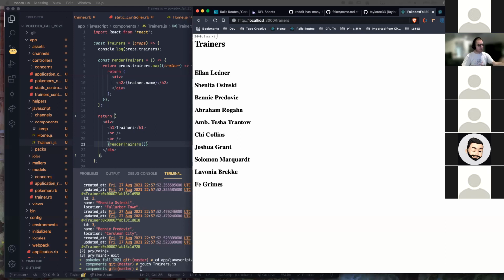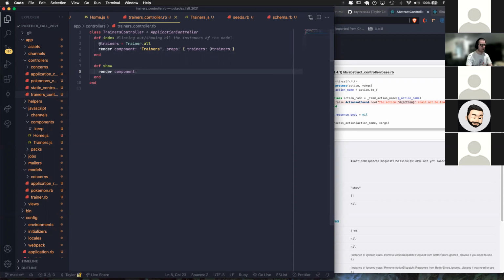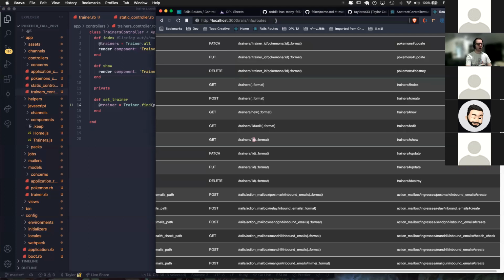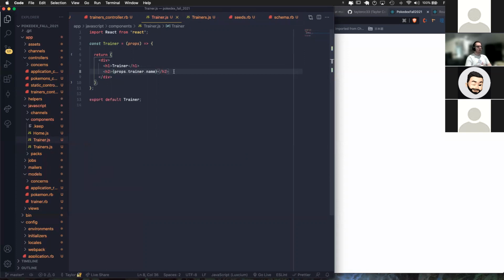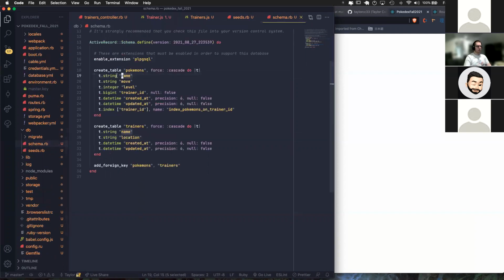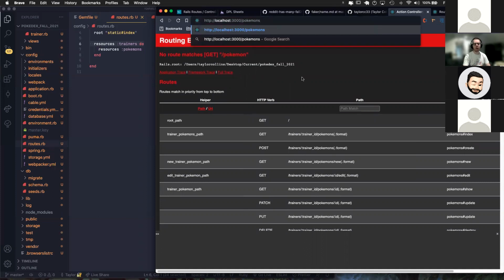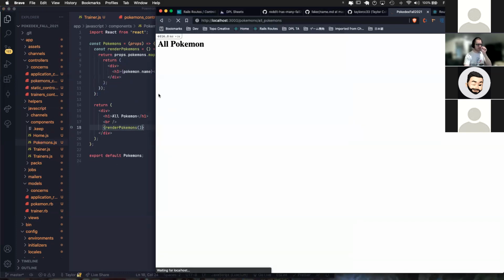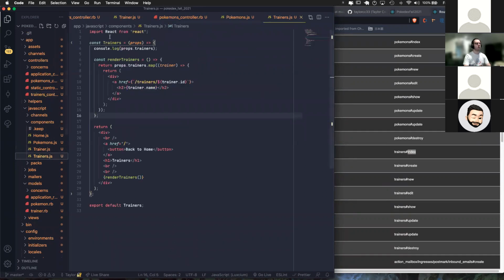Has Many Review - Pokedex Pt. 2